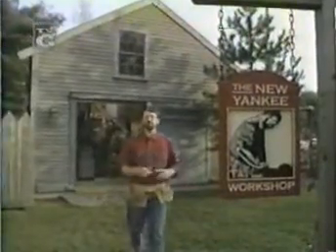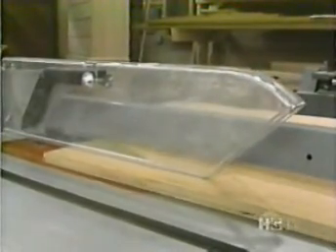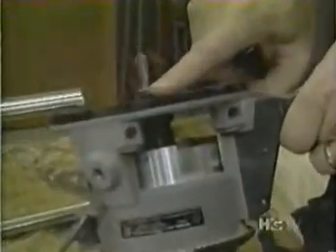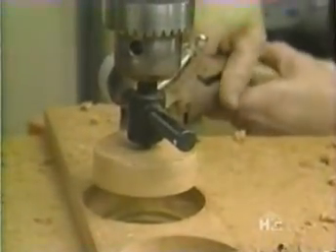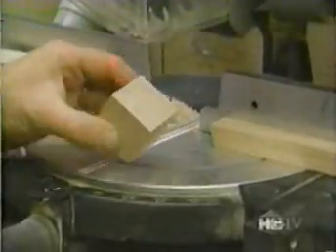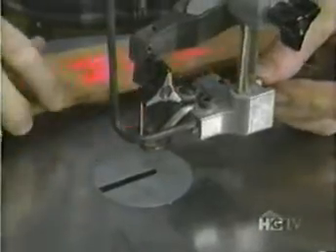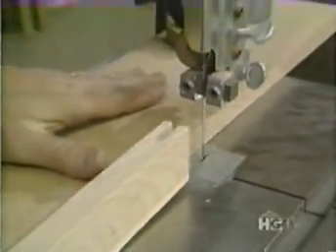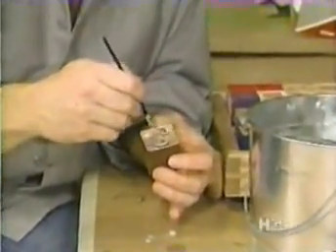NYWS S06E10 Alphabet Block Wagon